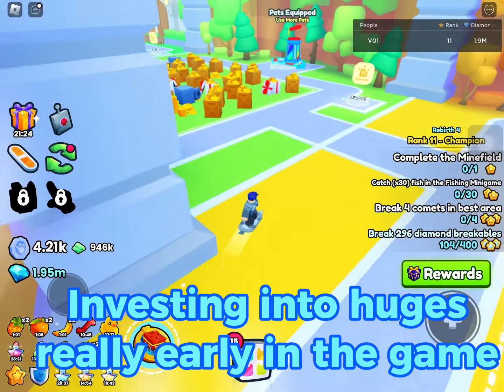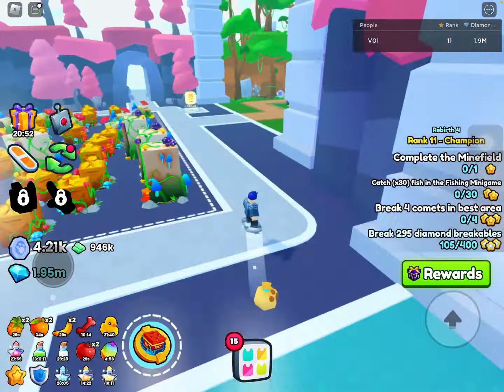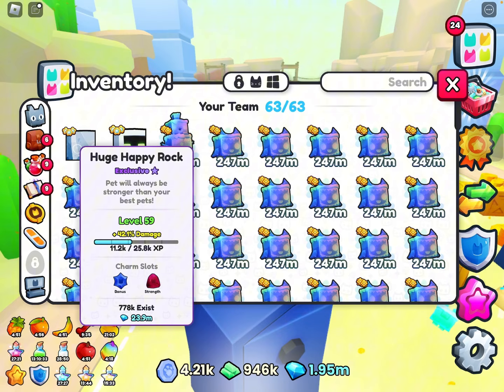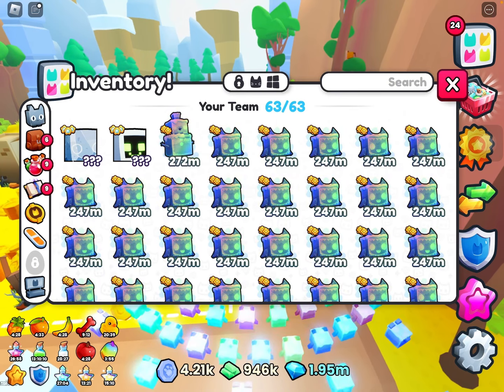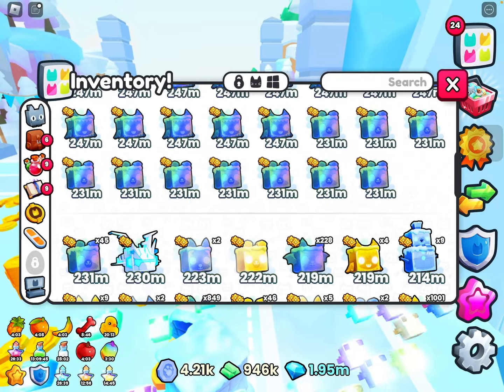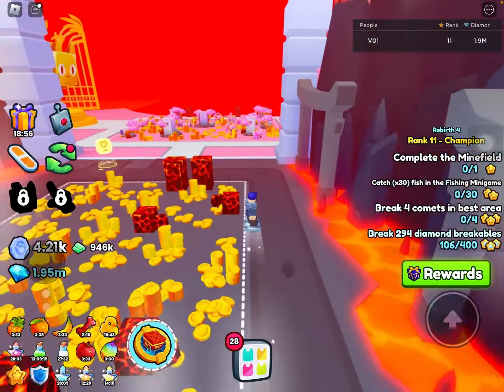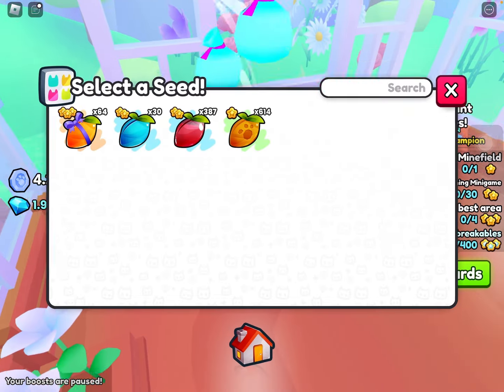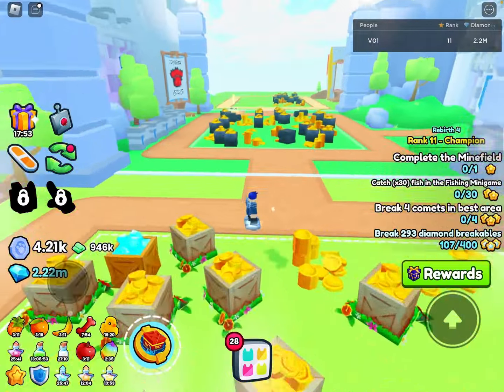Why You Aren't Doing ENOUGH Damage in Pet Simulator 99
HUGES ARE NOT WORTH IT. This is the ULTIMATE GUIDE To Doing More Damage and being more Diamond efficient in Pet Simulator 99.

Trust me you won’t want to miss out on more videos.

TIMESTAMPS ⏪️⏩️
0:00 INTRO
0:25 Why people make this mistake
0:45 Beginning of the explanation
1:50 Huges or pet equips?
2:10 How damage scales
2:34 Simple Terms/Conclusion
2:56 How many BASE damage pets should you have?o ior